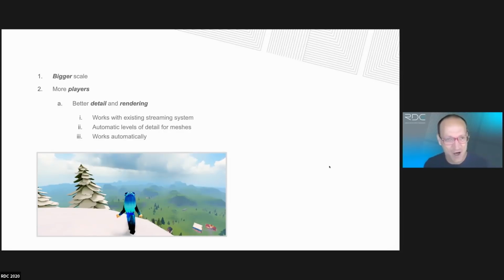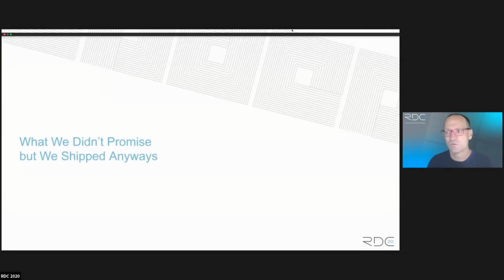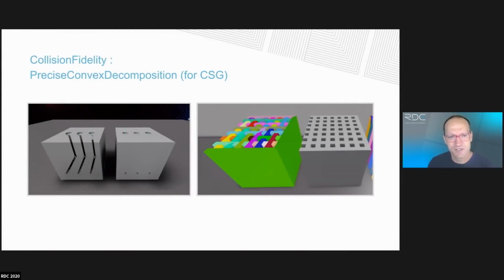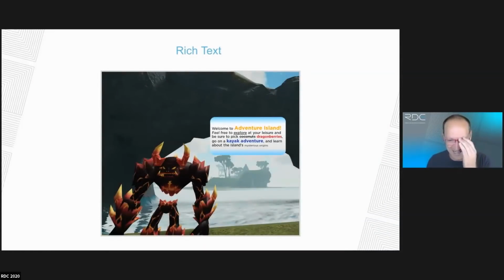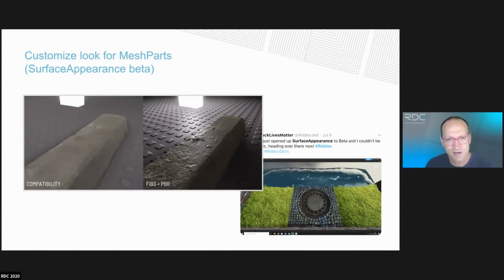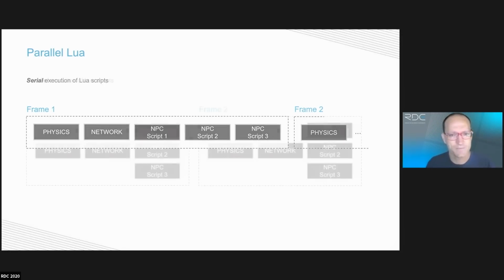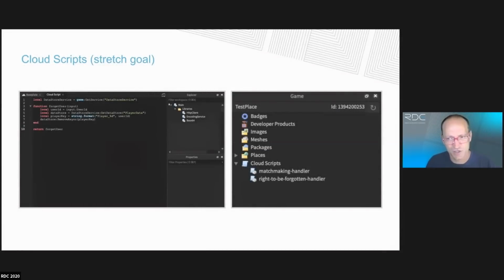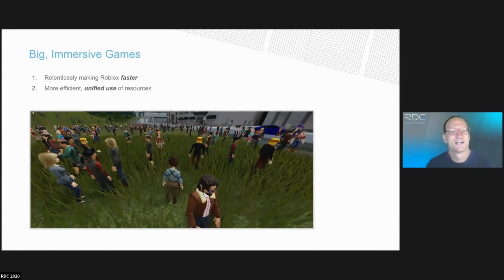VP of Engineering Keynote Adam Miller | RDC 2020